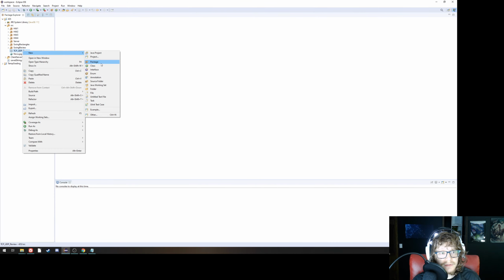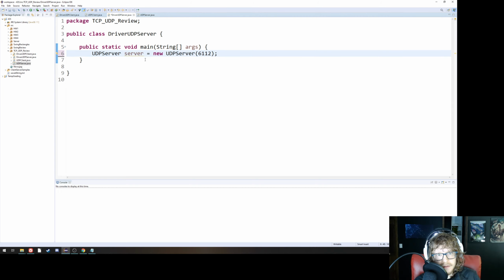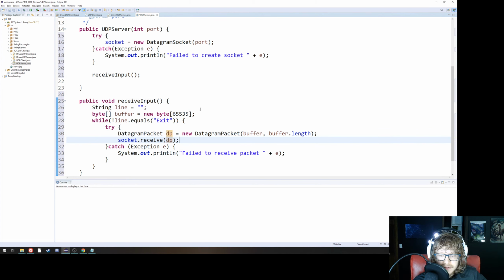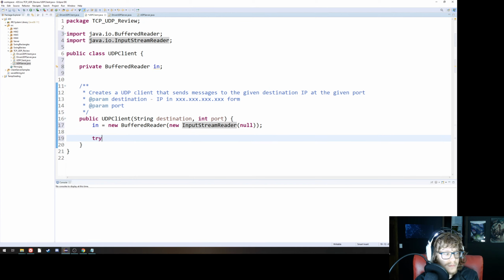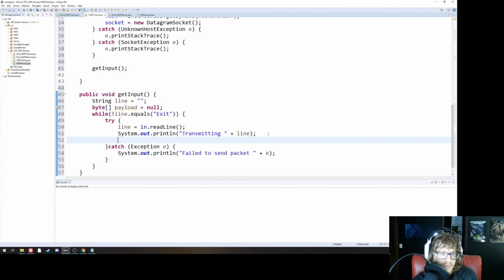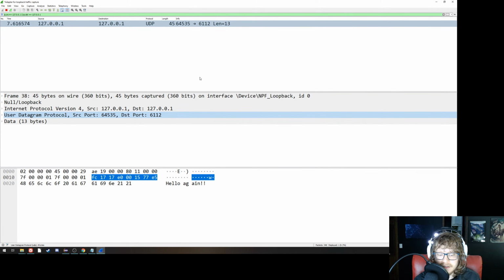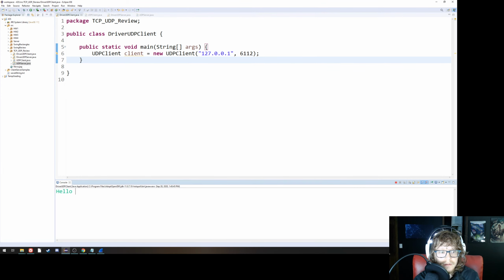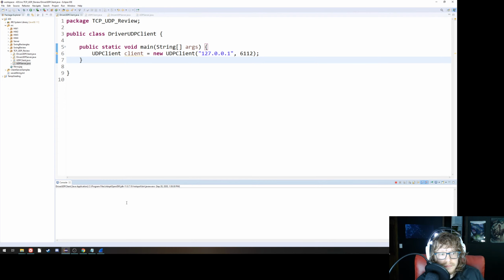435 - 13 TCP and UDP in Java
A simple introduction to using TCP and UDP in Java